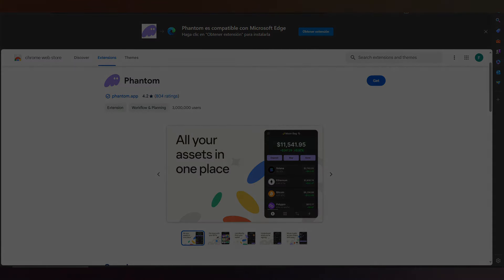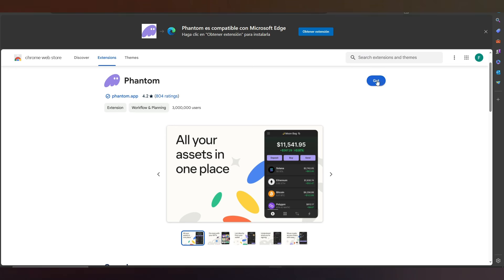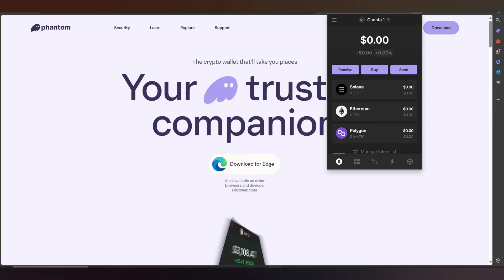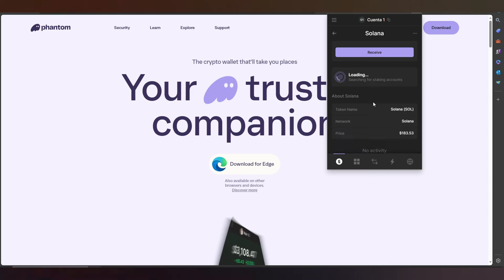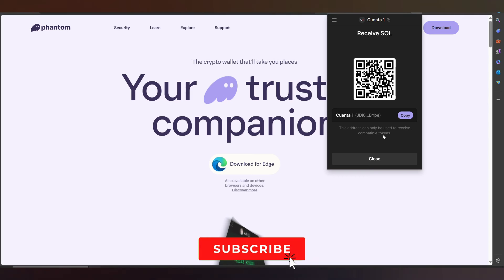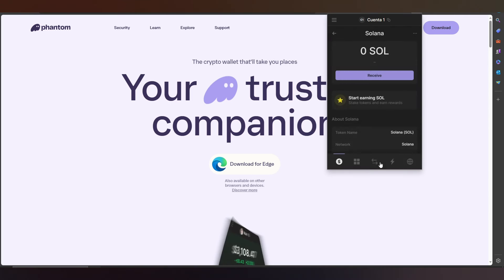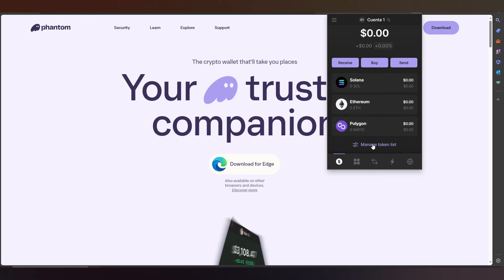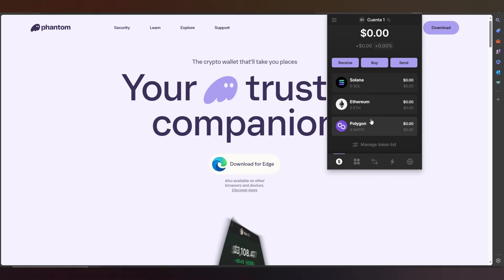How to Add Tokens on Phantom Wallet 2024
🚀 Interested in adding tokens to your Phantom wallet? This comprehensive guide provides step-by-step instructions on how to easily add tokens to your Phantom wallet for seamless access to a wide range of cryptocurrencies. Learn how to navigate the Phantom wallet interface and locate the option to add custom tokens. Follow the detailed steps to input the token contract address, token symbol, and decimal precision accurately to ensure successful token addition. With clear explanations and helpful tips, this guide makes it simple for you to expand your cryptocurrency portfolio and take advantage of the features offered by the Phantom wallet. Start adding tokens to your Phantom wallet today and enjoy convenient access to your favorite digital assets!

1. My Video Maker

2. My Scripts Writer